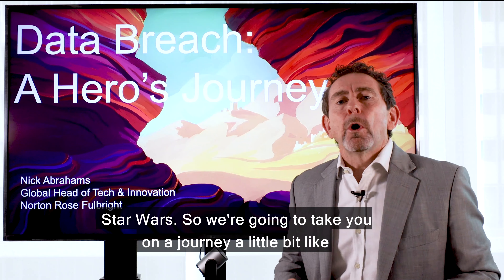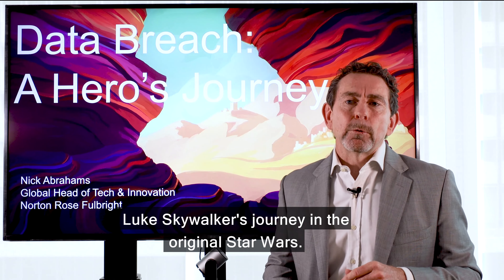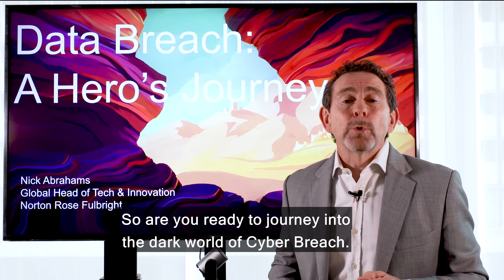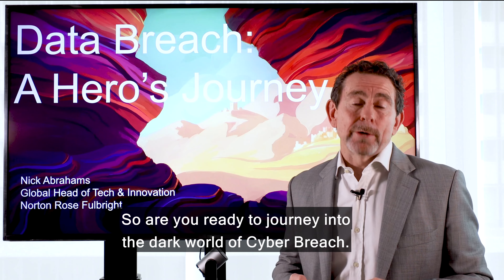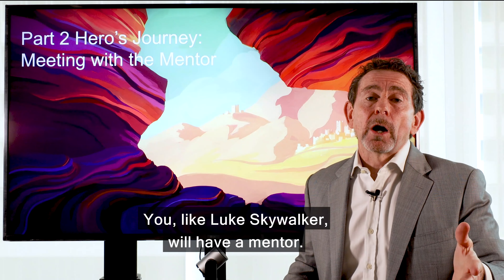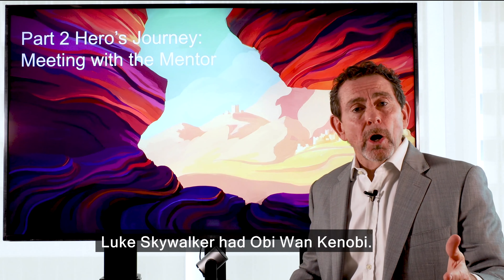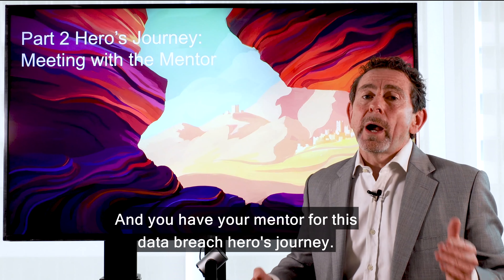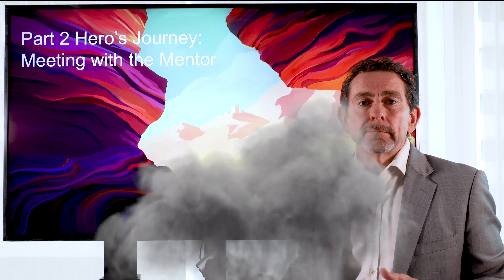Hero's Journey Cyber Breach Sim Promo of Liberace Kenobi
Nick Abrahams does a 30 minute video simulation on what happens with a data breach & showing best practice response. This video is done in the style of Luke Skywalker's "Hero's Journey". You are the hero & the data breach is your test (better than Storm Troopers, but still difficult to manage). This is a teaser trailer to the Cyber Breach: Hero's Journey Sim where we get to meet one of the characters, the flamboyant, Liberace Kenobi.